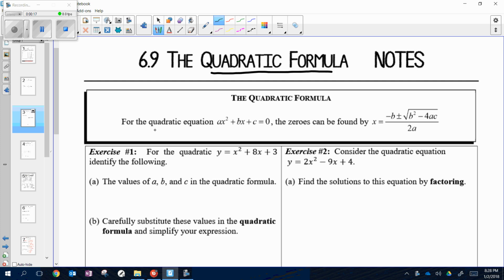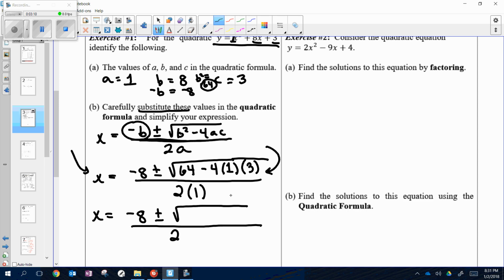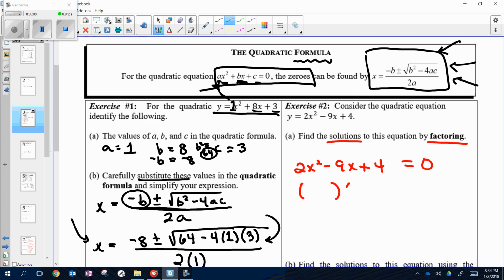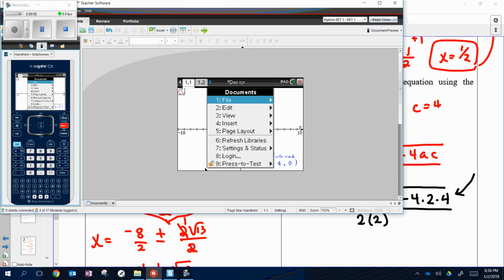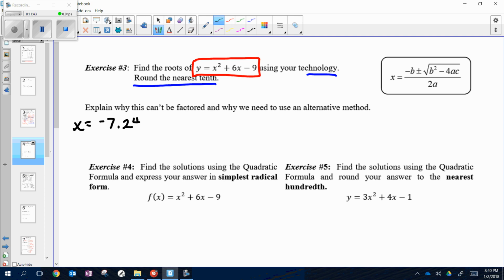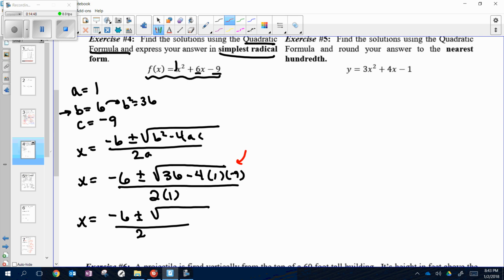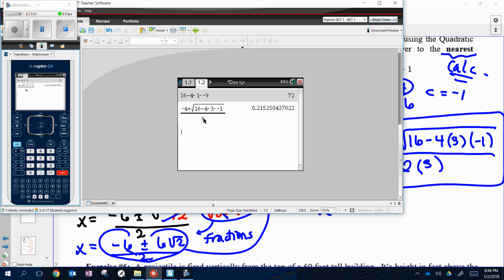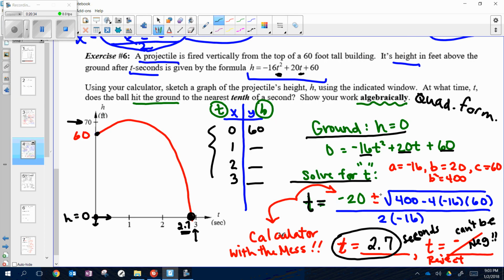6.9 Solving Quadratics Using the Quadratic Formula